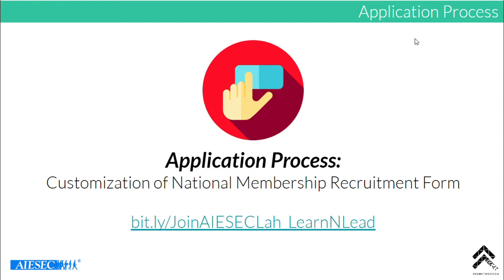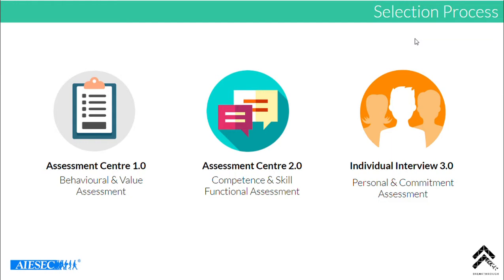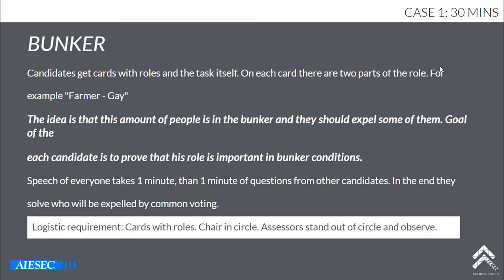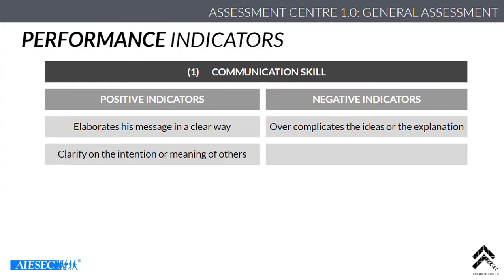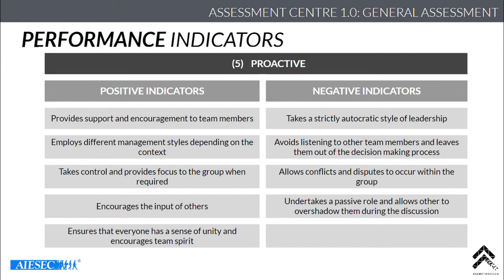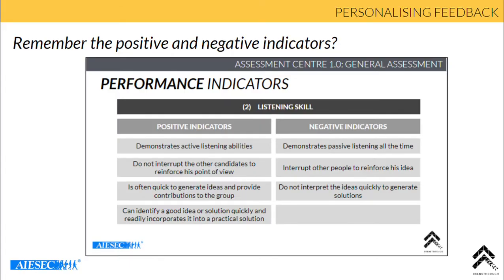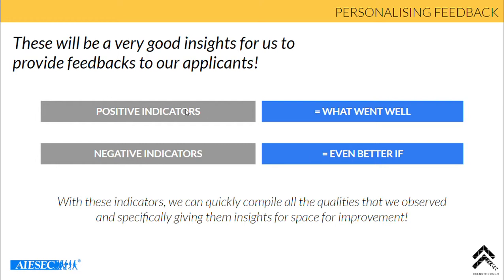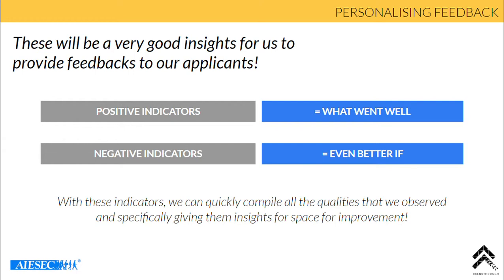5.0 Application & Selection Process